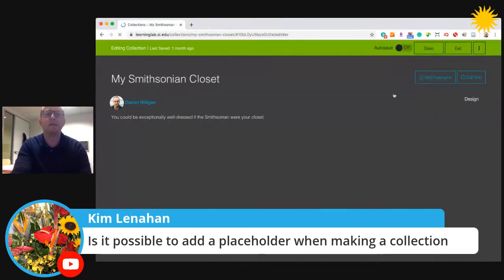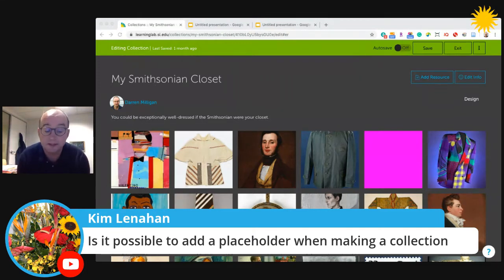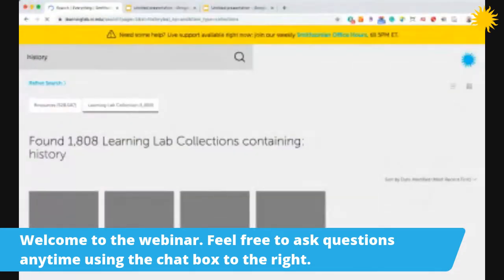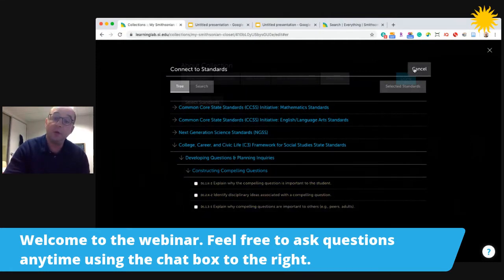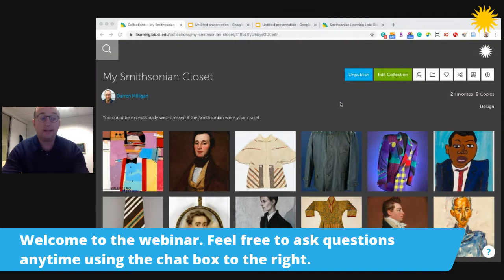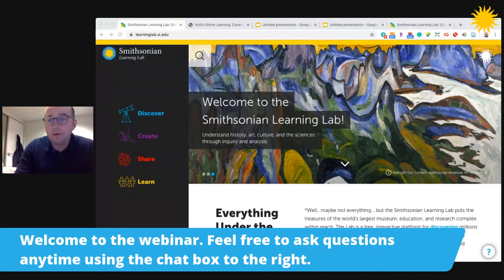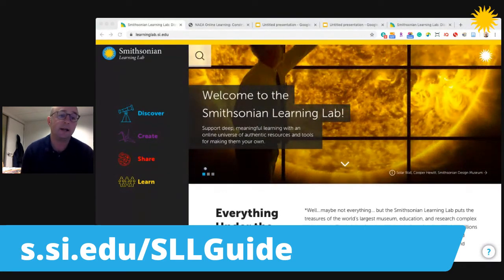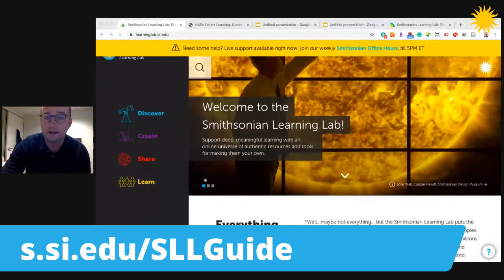Smithsonian Learning Lab Online Office Hours